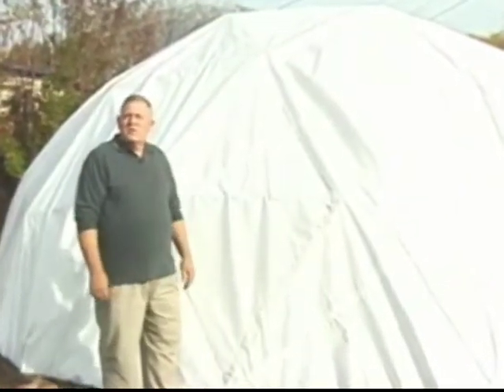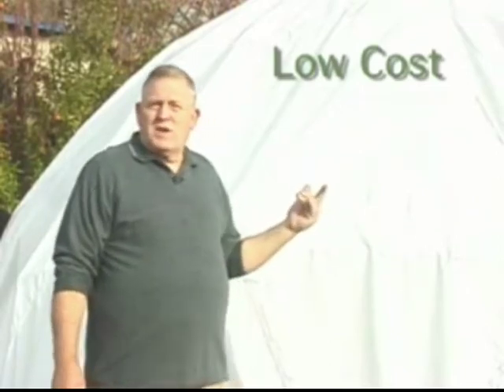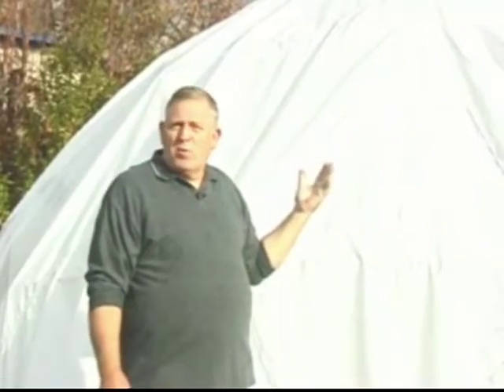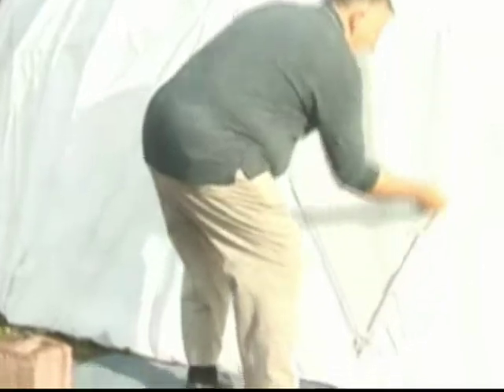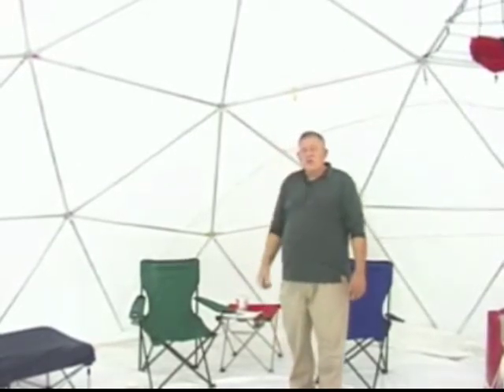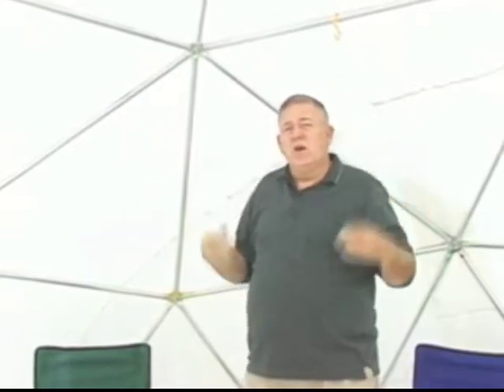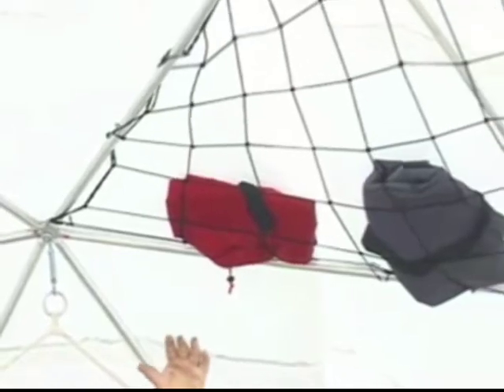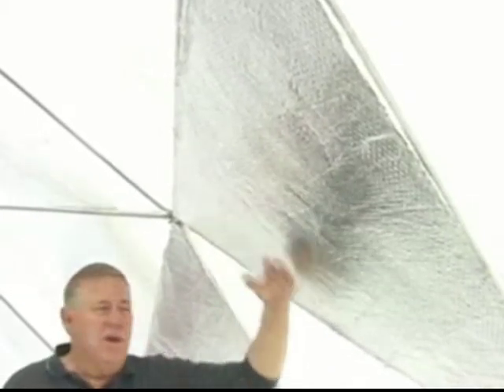Turtle Tuff Demo - Part 1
Turtle Tuff Shelters are light weight, portable, strong, low-cost, quality geodesic dome shelters. The geodesic dome is the lightest frame structure for its weight in existence. We have selected cover and floor material that will resist UV rays, high winds, rain and snow, for many years.

The Turtle Tuff is not a tent, but a very strong home away from home. It can be used in an emergency (earthquake, hurricane, etc.) to relocate to a safe area and with a few hours set up, have a safe dwelling for the family in any weather.